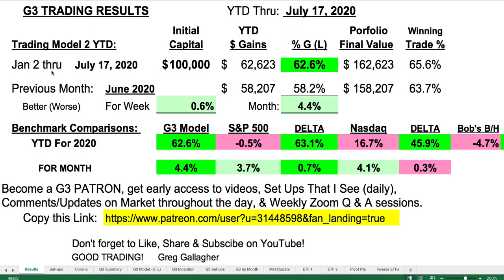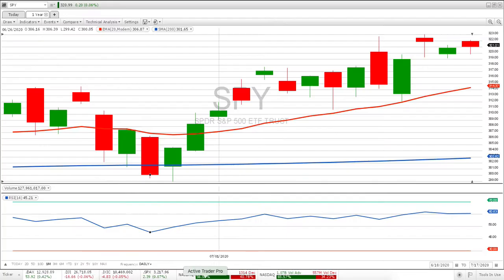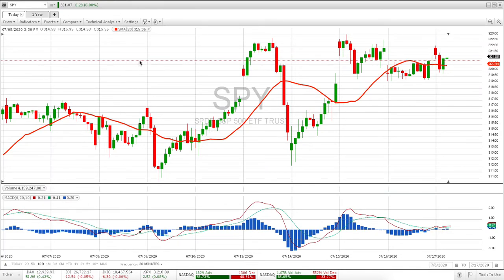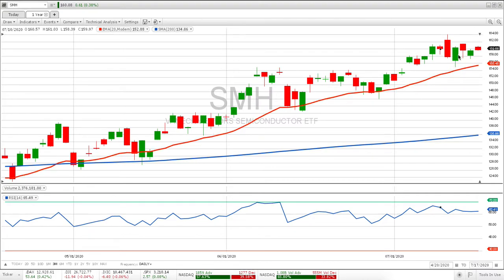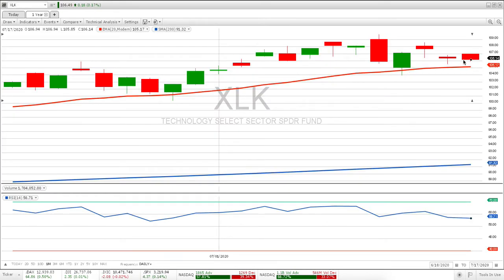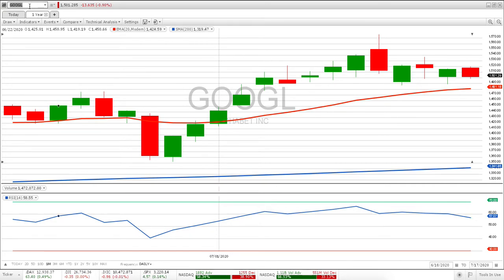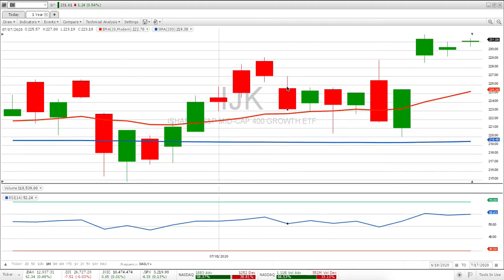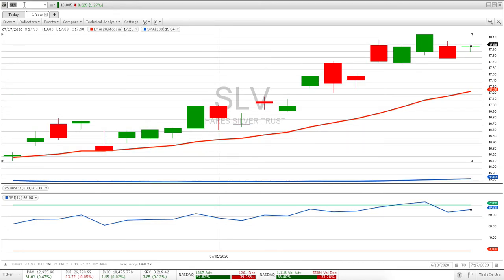A Look at the Market's Rotation July 17, 2020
Become a G3 PATRON, get early access to videos, Set Ups That I See (daily),